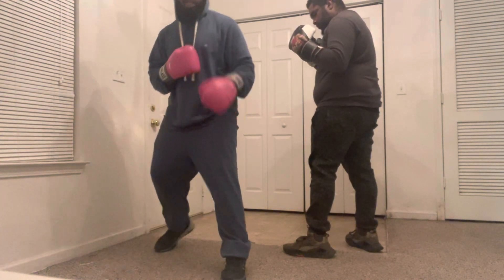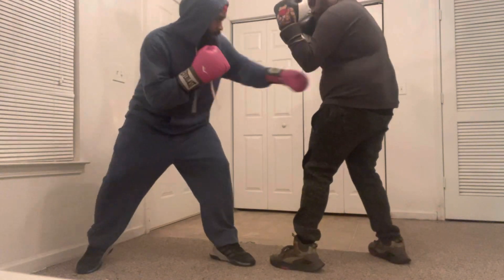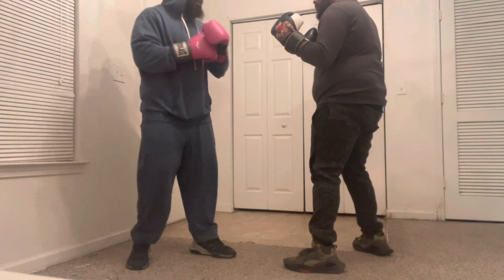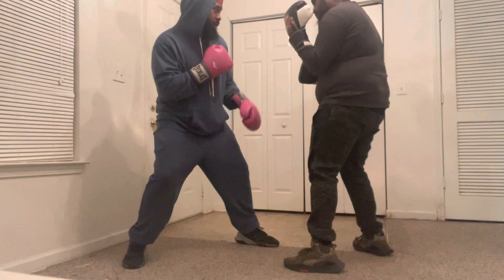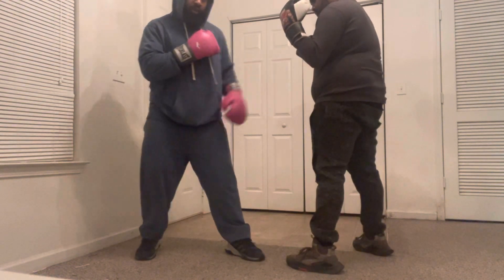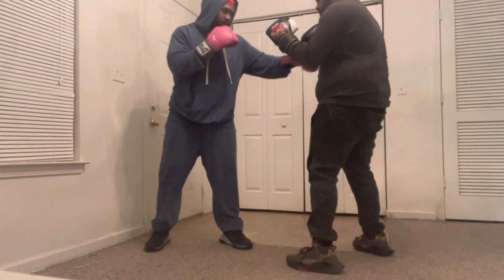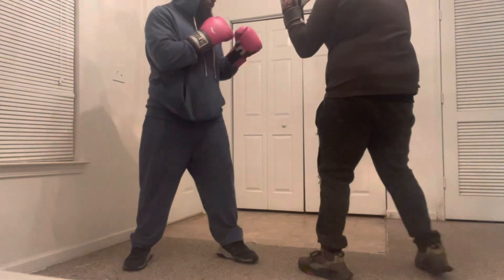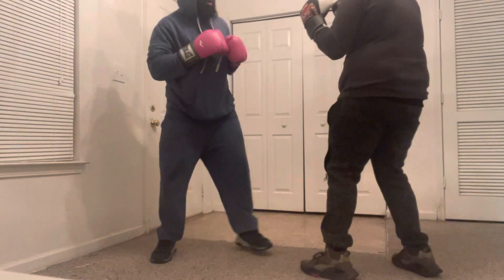Why You Can’t Land The Right Hand